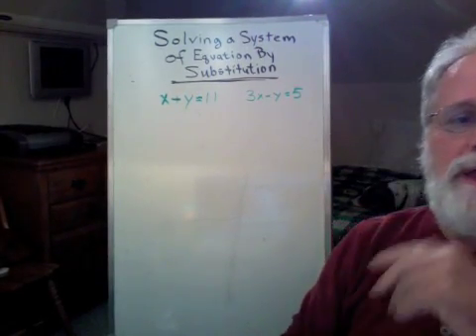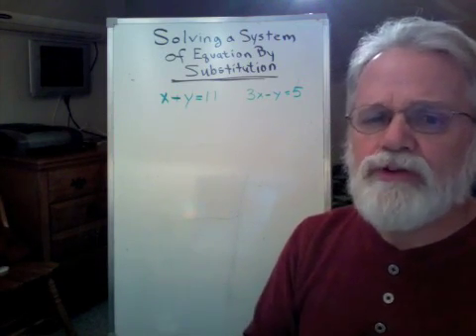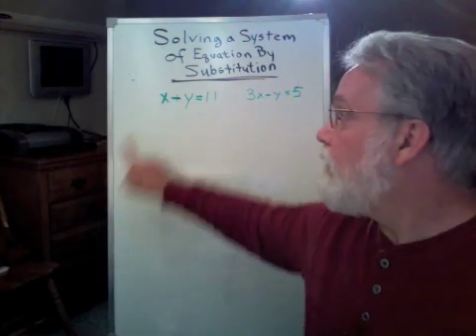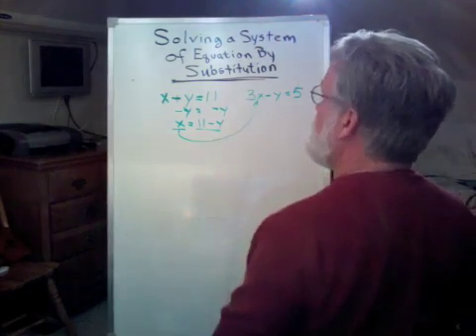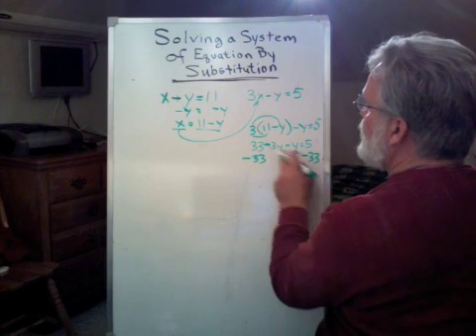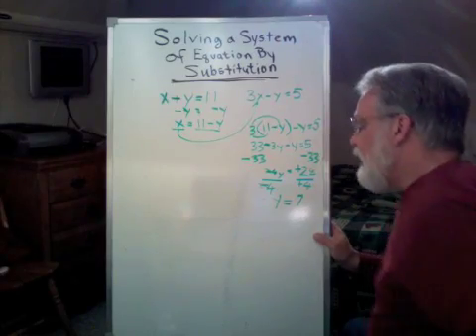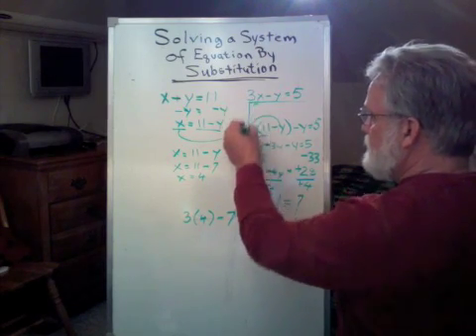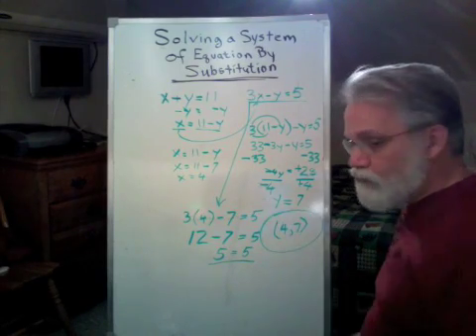Solving Two Equations by Substitution Part 2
There are many ways to approach finding the solution to a system of equations. Here we look at substitution. In substitution, we find a solution of one of the equations in terms of one of the variables (lets say x) then put that solution everywhere we see that variable (x). In this case we need to solve one of the equations for x or y first.